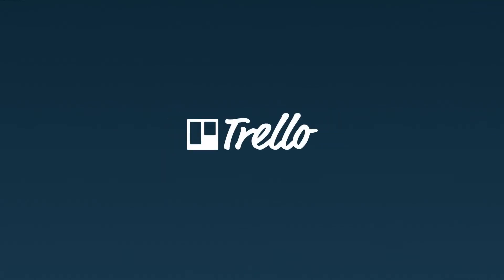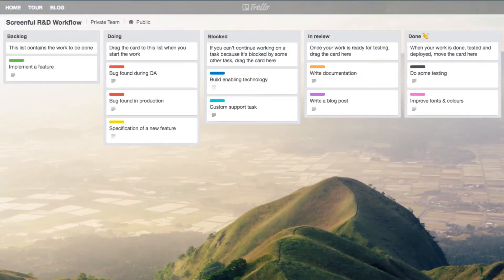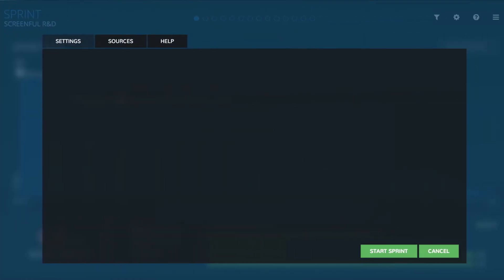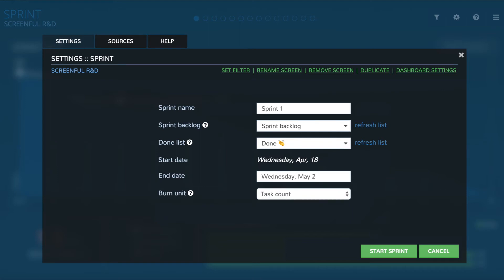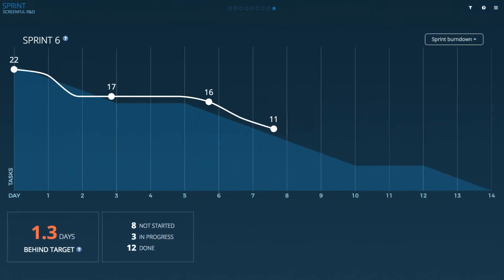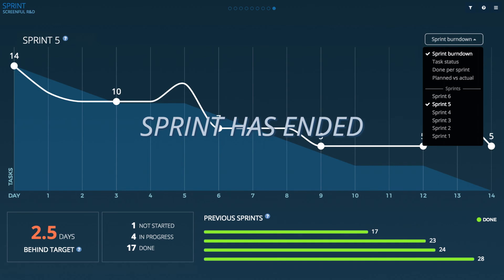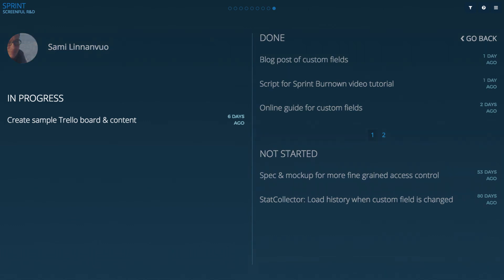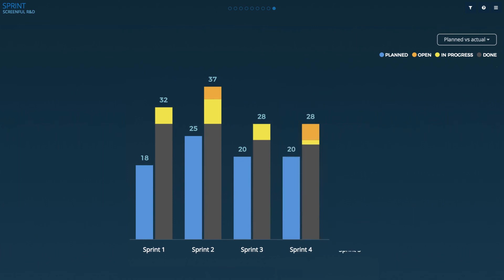Burndown chart for Trello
📊 Track the progress of your sprints with a burndown chart. See how much is left and whether you're on time or behind. Retain the history of your past sprints. See the stats, trends, and outliers. Use in your daily standups. If you're a team doing Scrum with Trello, this is the chart for you.

💁‍♀️ About Screenful:
Screenful is the easiest way to visualize and share your project progress using data from your existing tools. Save time and get all the metrics you need at a glance with visual dashboards, custom charts, and scheduled reports all in one place.

- See what others are working on and what has been resolved recently.
- See how your time is distributed on different activities. Track & eliminate waste!
- Track your story cycle time, see your average lead time, and spot bottlenecks.
- Monitor the progress of your releases. What is the most likely delivery date?